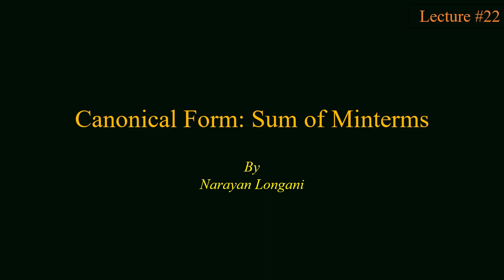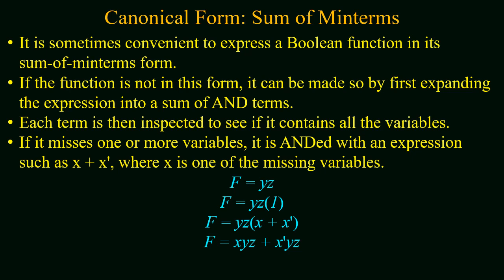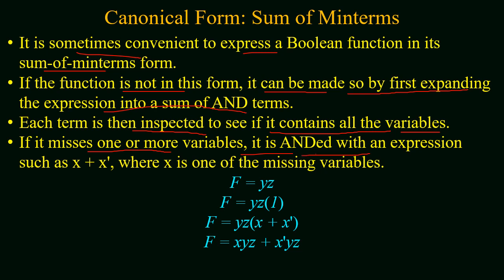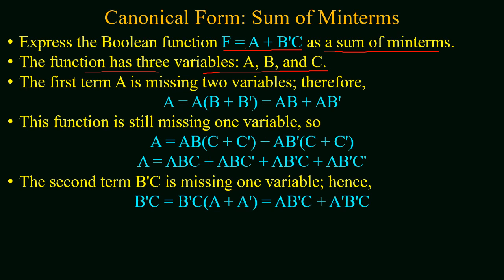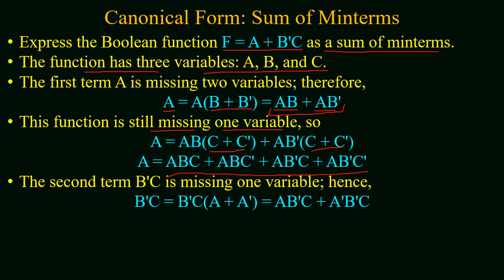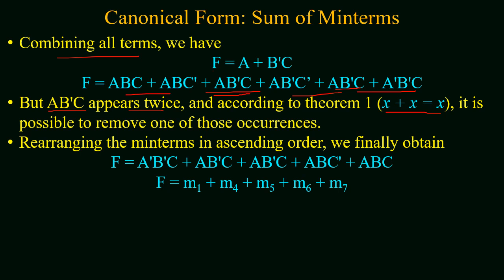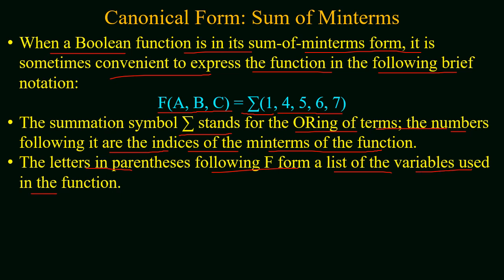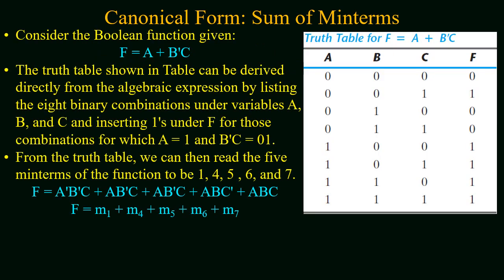Canonical Form Sum of Minterms | How to Make | Boolean Functions | Examples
In this video you will about canonical forms. How the canonical forms using sum of products or the sum of minterms is created from the boolean expression and also from the truth table. How a function is represented using minterms, designations or in a more simplified form in canonical form with equations. Details with the examples are given in the video.

For detailed study, watch the video

Digital Electronics
boolean function
boolean expression
minterms
maxterms
sop
pos
standard sum
standard products
sum of mintersm
canonical forms
standard forms
demorgans law
prime variable
unprime variable
complement variable
normal variable

digital electronics
numbers representation
signed compliment method
binary codes
binary algebra
binary addition and multiplicationdigital electronics
binary variables
binary algebra
complements of numbers,complement of binary varriable
additive inverse and multiplicative inverseboolean algebra,digital electronics,boolean algebra laws,rules of boolean algebra,boolean expression to logic circuit,boolean expression and truth table,schematic of boolean function,input and output varriables,efficient circuit design,working of digital system,identity elements of the function,less space and more speed,equivalent equations,literals of the function,varriable within a term is literal,literals represent value to be assigned for variable